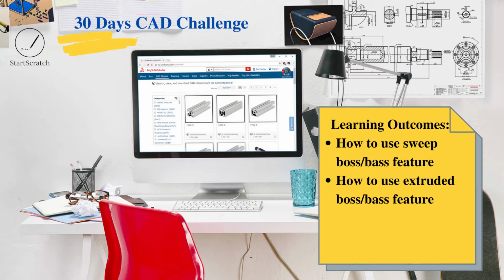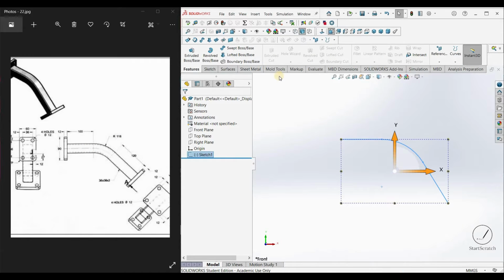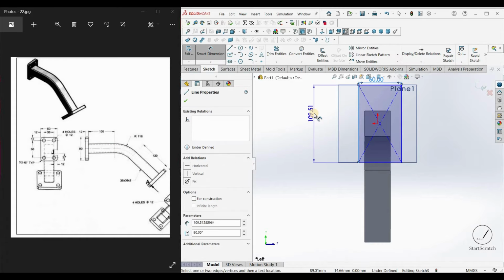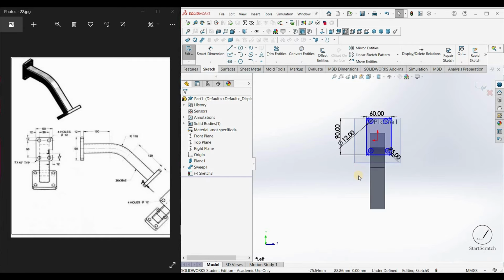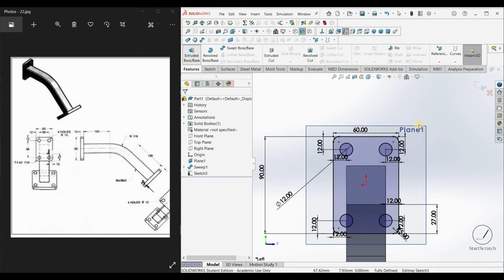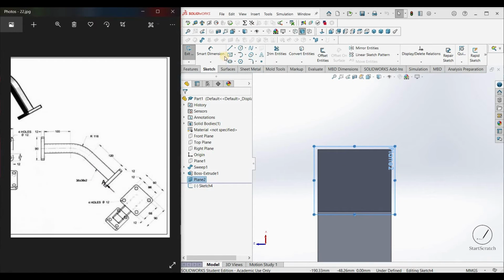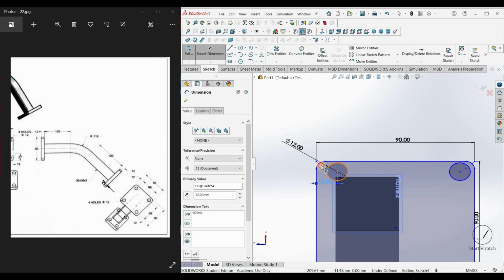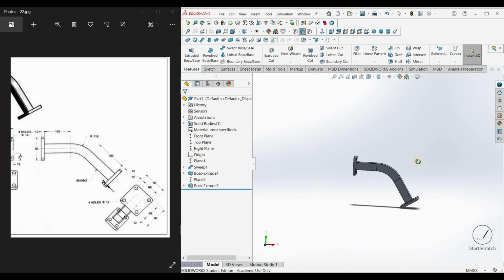SolidWorks | Challenge 22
This is the 22nd exercise of the 30 Days Solidworks Challenge.

1.Which feature will create a solid part from a single sketch?
2.When you create a boss-extrude, what parameters you can specify?
3.How does SolidWorks store parts?

1. Your name will be displayed for the courses you create on this channel.
2. Recognition of your work on various social media platforms.
3. Base pay for creating course + Incentives
4. Endorsement of your skills